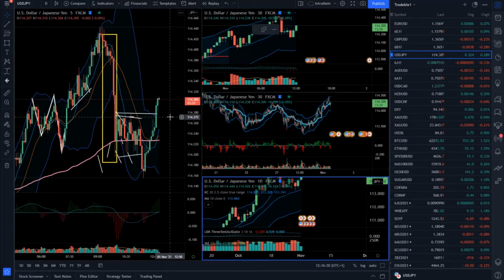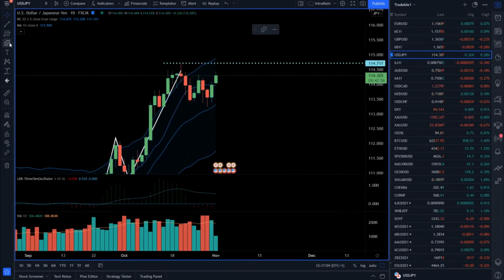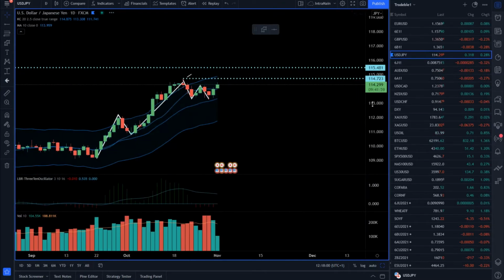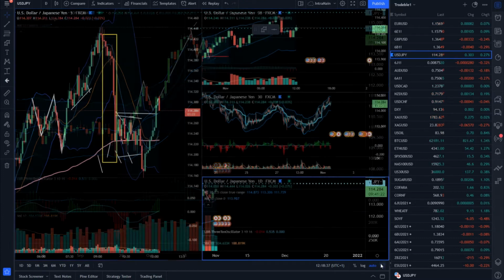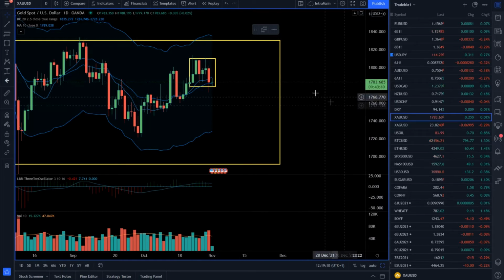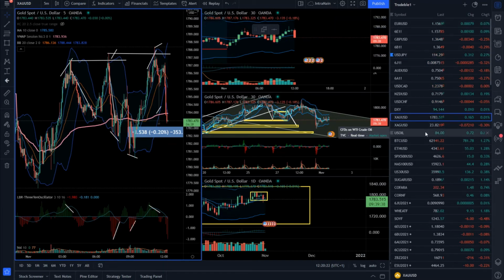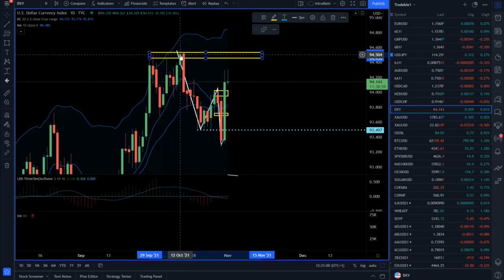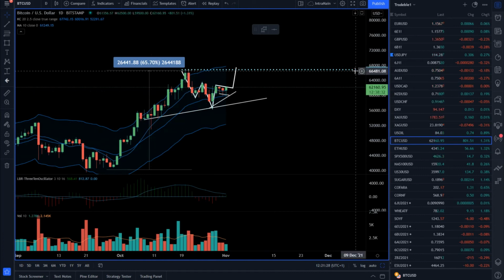Forex forecast 11/01/2021 on USD/JPY, Gold , Dollar index and BTC/USD from Petar Jacimovic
00:00 Announcement of today’s analisys –  USD/JPY, Gold , Dollar index and BTC/USD
00:17 USD/JPY
02:23 GOLD
04:07 USDX
04:50 Bitcoin